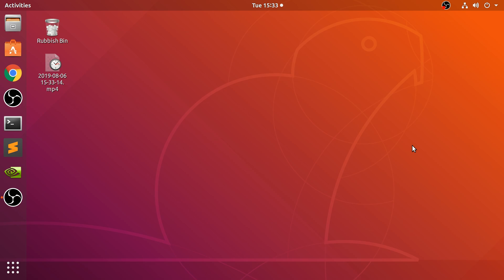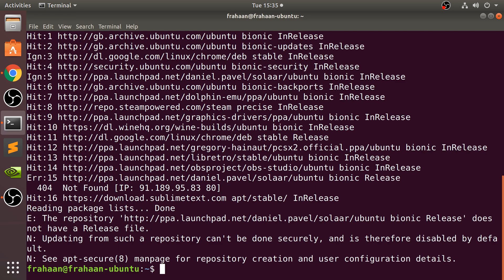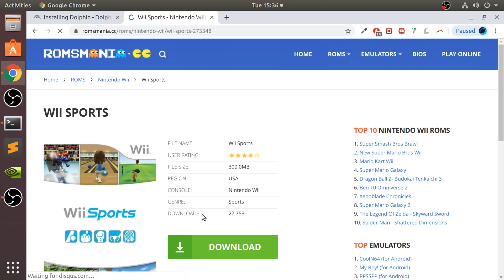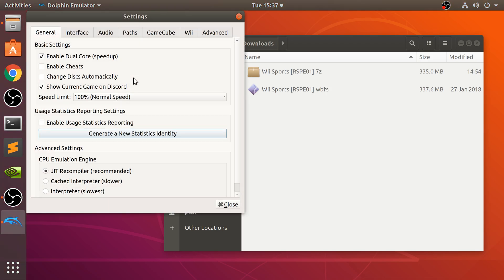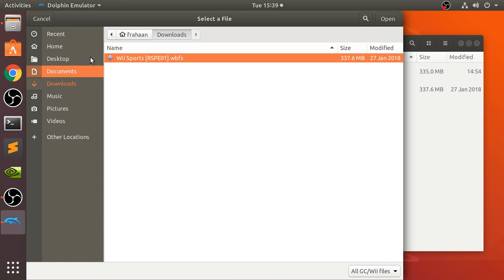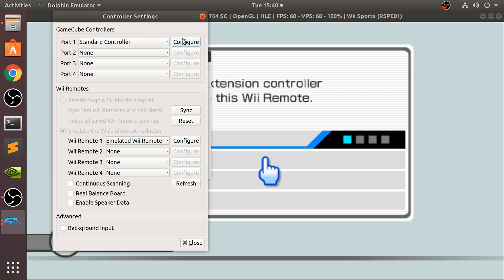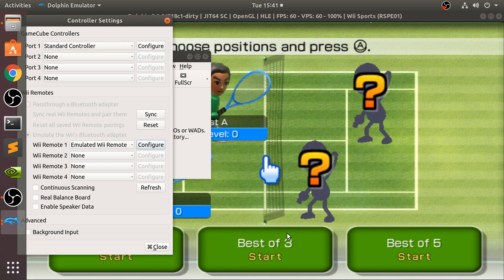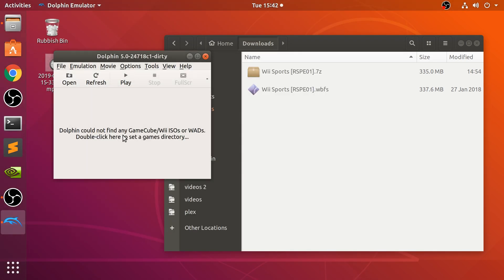Set Up The Dolphin Emulator On Linux - Play GameCube & Wii Games On Linux